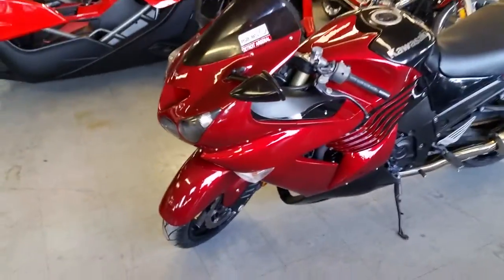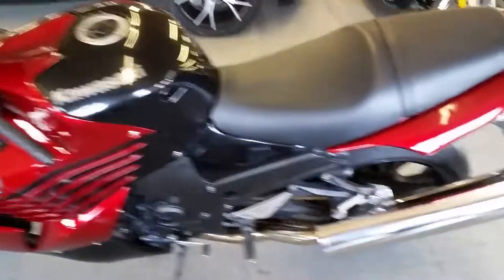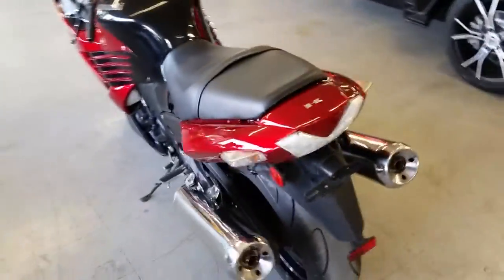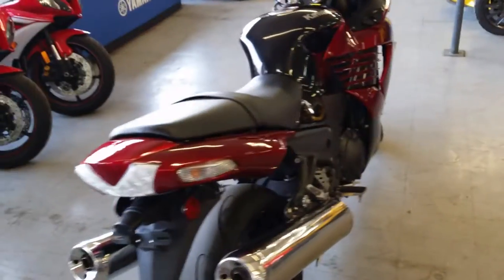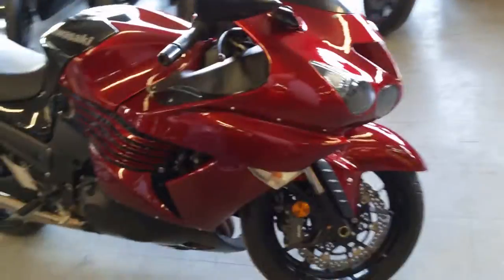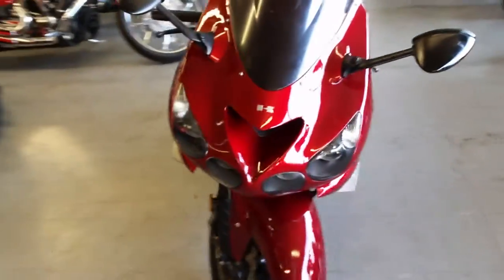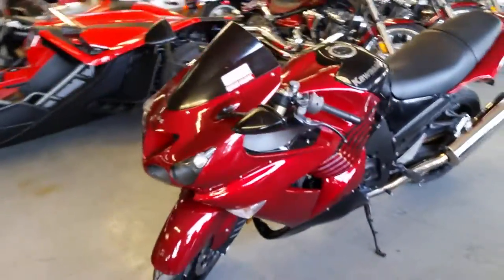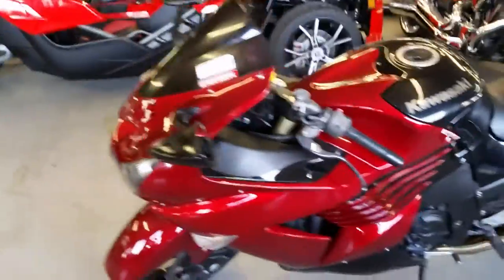2010 Kawasaki ZX14 U2420